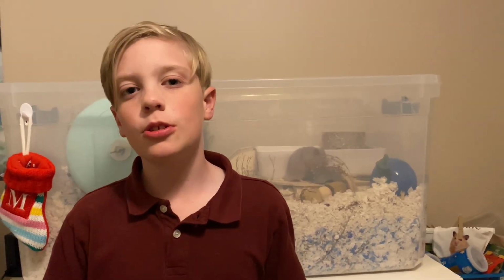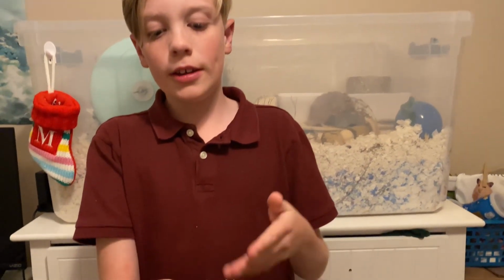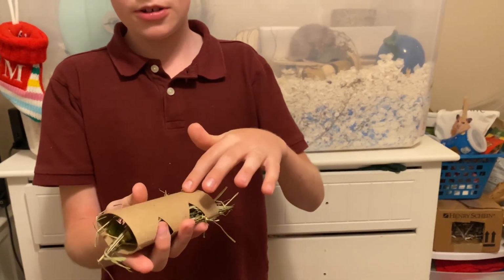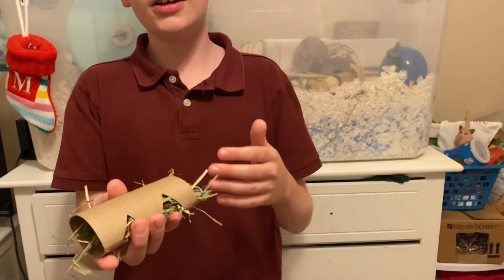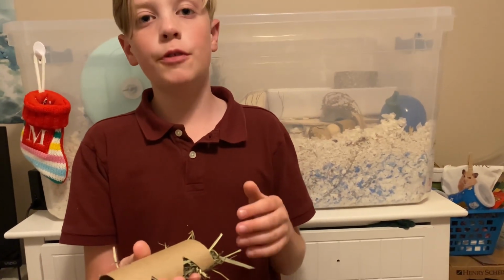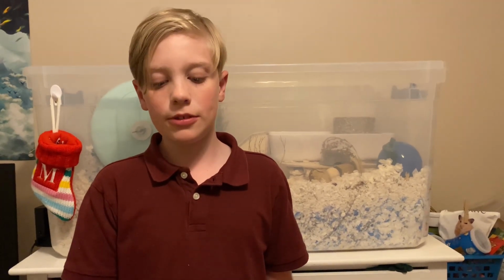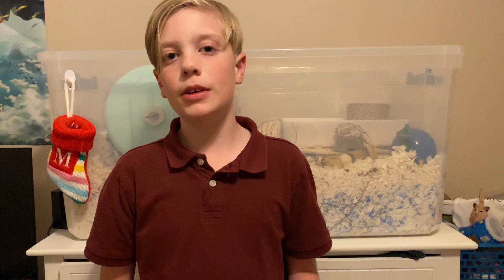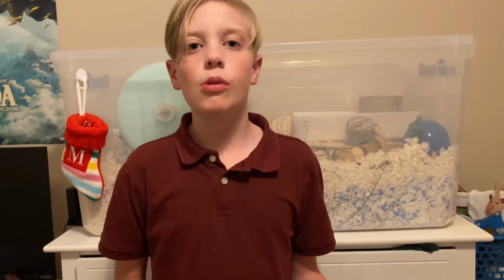Owen’s Science Project: Hamster Feeding Methods